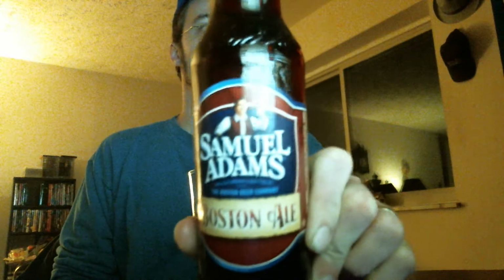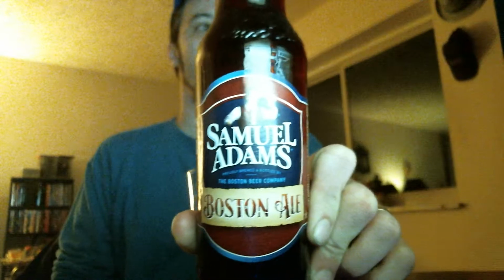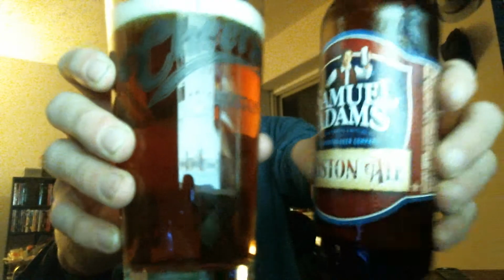Samuel Adams Boston Ale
Boston Beer Company Boston Mass. 5.4%abv and just a nice beer to drink when ever your not in the mood for a lager.